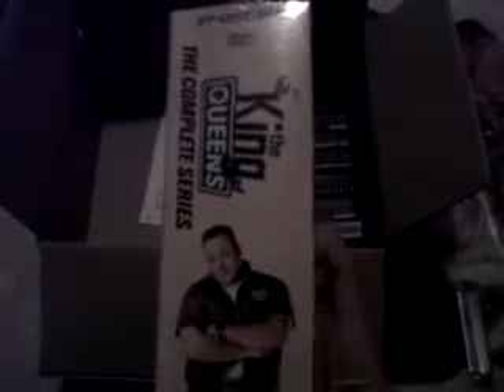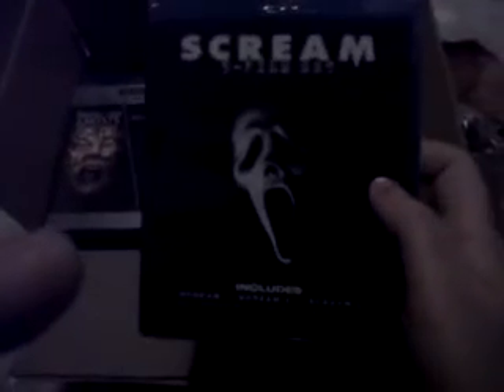Package Opening from Amazon!!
This is a package opening from Amazon that I got today!